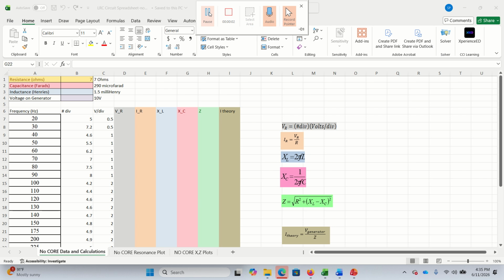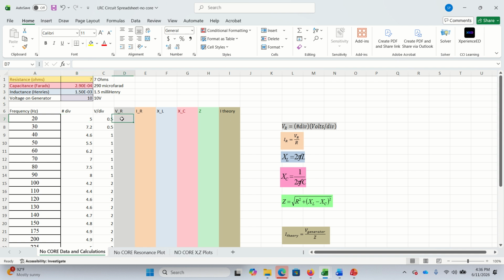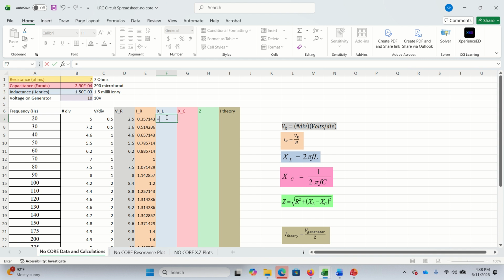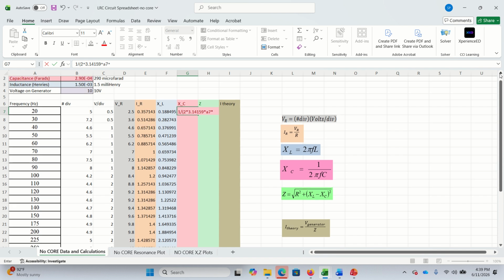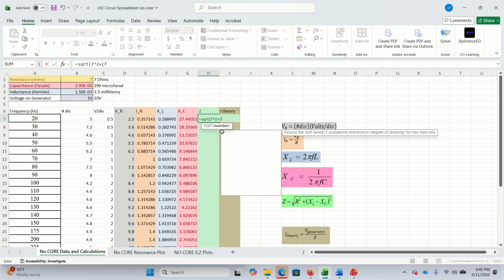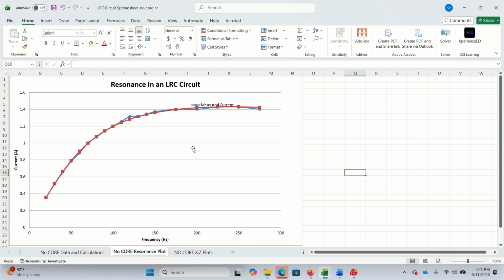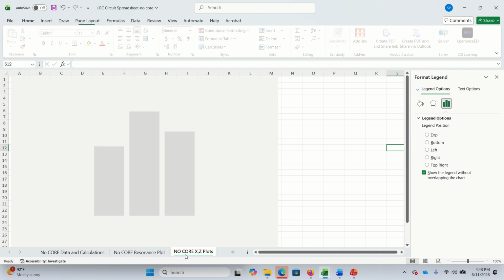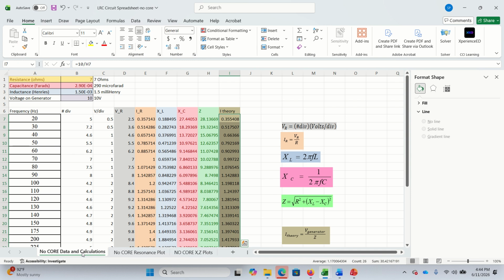LRC circuit analysis